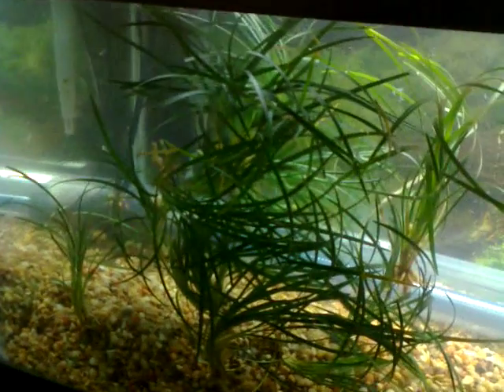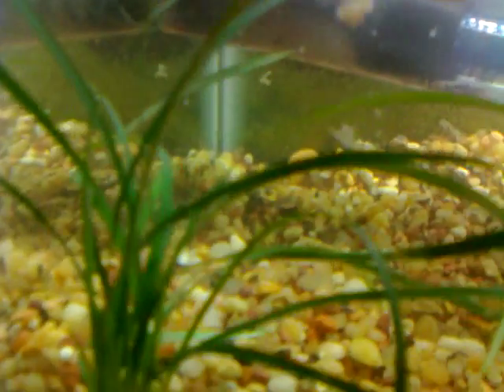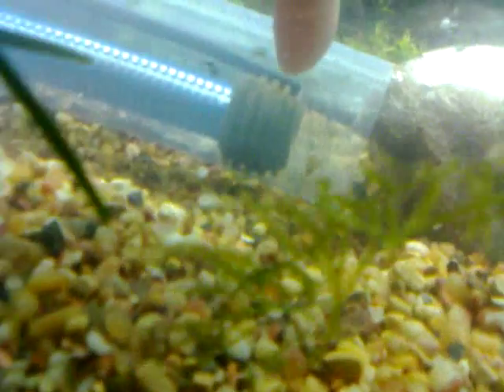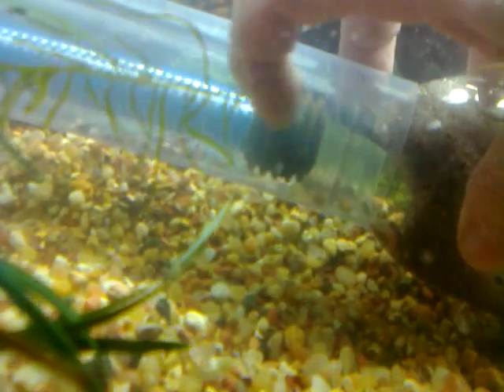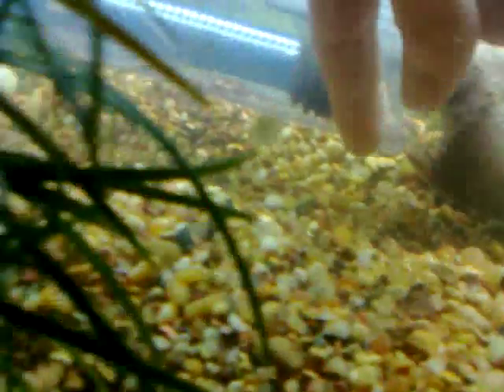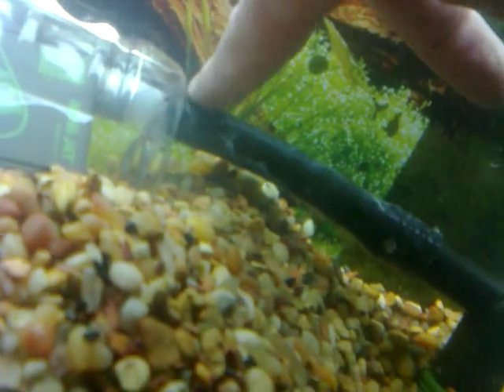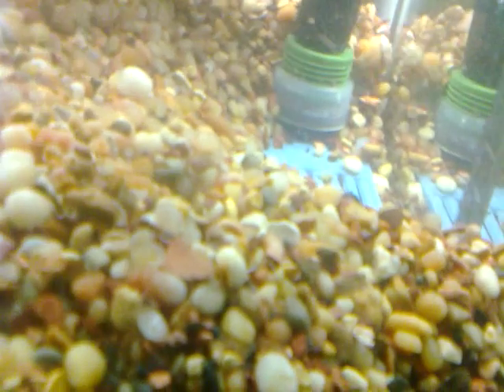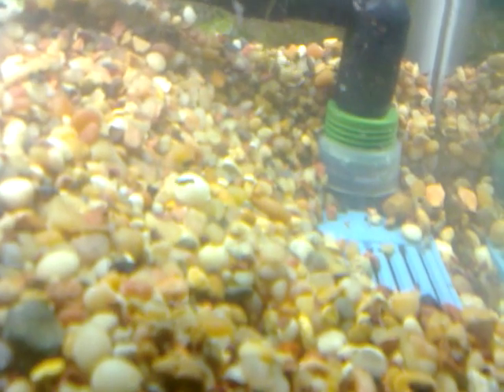My Dumb Projects: Heating a Fish Tank via an Undergravel Filter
Undergravel filters are design disasters*. They don't work. But what if you pump warm water INTO them...?

*Undergravel filters jam fish waste and rotting food into your substrate when you actually want them out of your tank.  Don't buy undergravel filters (except for cool science projects...)